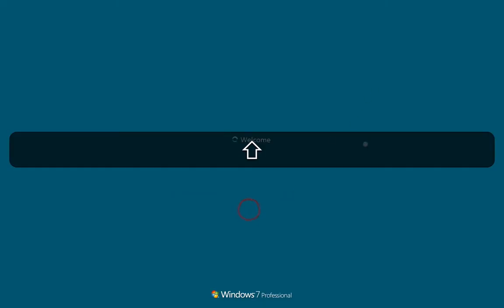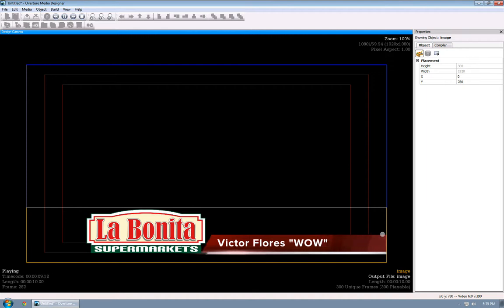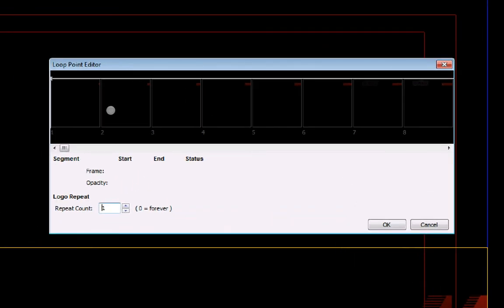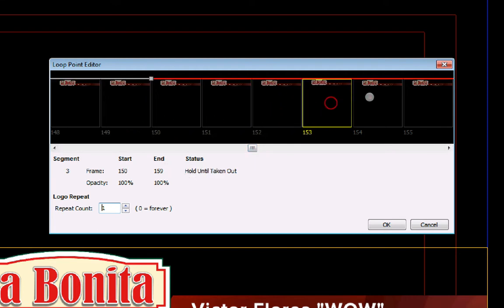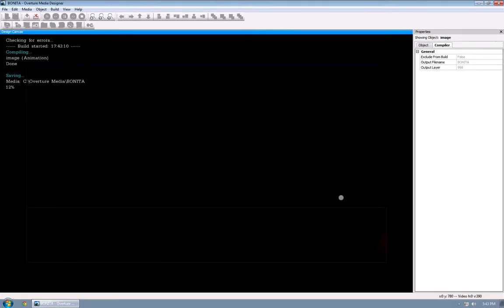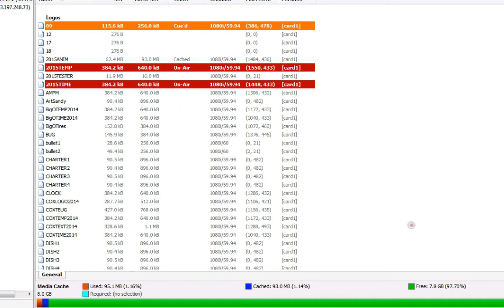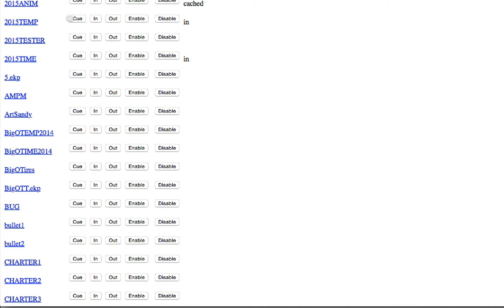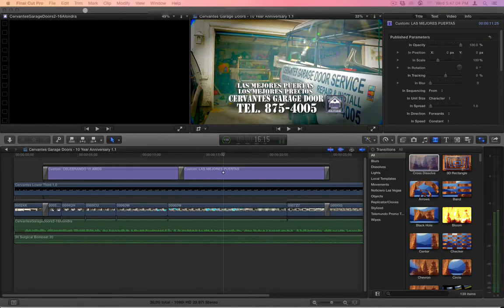How to make a video element loop on a Namedropper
This demonstrates how to create a looping video clip for use as a lower third or other graphic in Overture Media Designer for broadcast using an Evertz Namedropper.